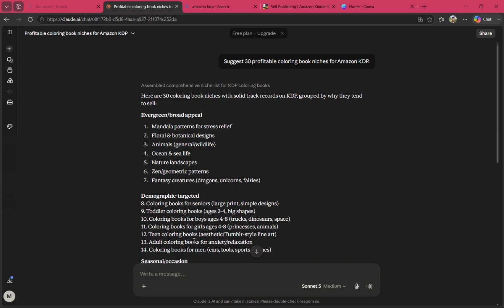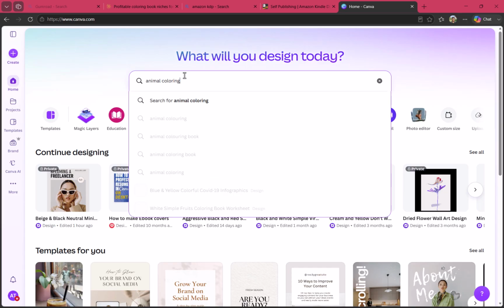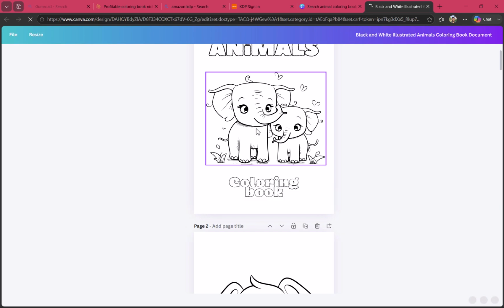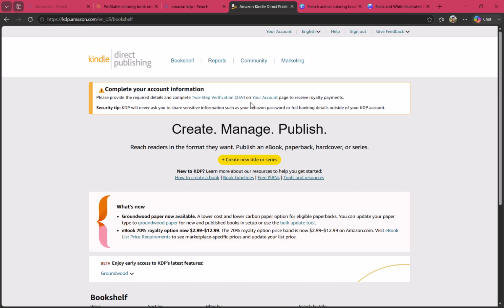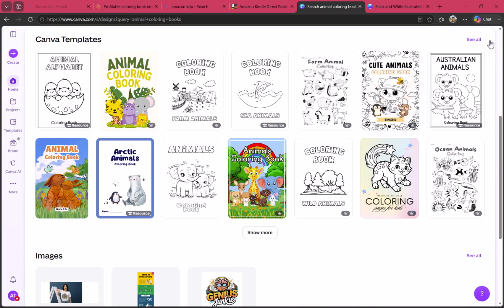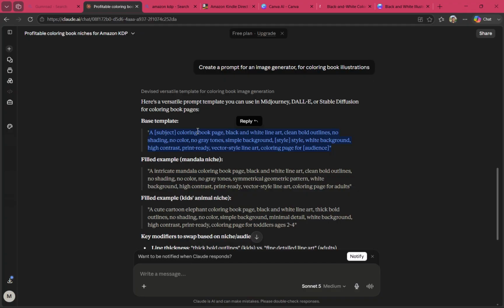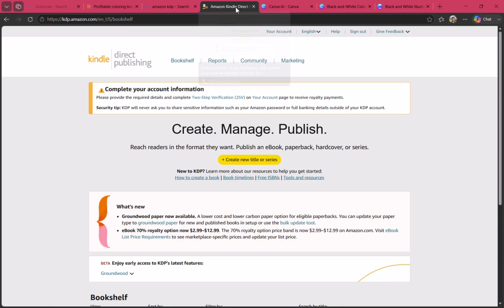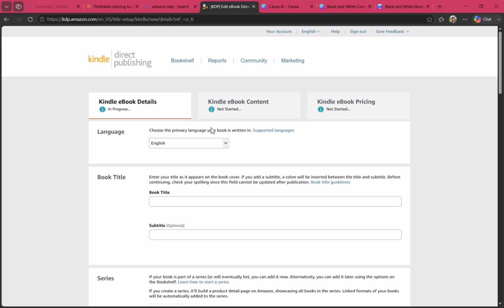How to Make & Sell Coloring Books on Amazon Using Ai Tutorial (2026 with Examples)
Want to make and sell coloring books on Amazon using AI in 2026? This tutorial walks you through the entire process, from generating pages to publishing correctly, with real examples.

In this video, I show you exactly how to create an AI-generated coloring book and publish it on Amazon KDP the right way in 2026. I cover choosing a profitable coloring book niche, generating consistent line art with AI image tools, and why treating AI output as a first draft, not a finished product, matters: cleaning up messy lines, fixing anatomy issues, and making sure every page has consistent line weight before it goes to print.

I also walk through KDP's AI disclosure requirement in detail, since this trips up a lot of new publishers. Amazon requires you to disclose AI-generated images and interior content during upload, and skipping that step can get your book removed or your account flagged, even though the disclosure itself is only internal and isn't shown to buyers.

I cover formatting your interior file correctly, sizing your trim and margins for print, designing a cover that stands out in a crowded category, and setting pricing and royalties that actually make sense for low-content books. By the end, you'll have a complete, compliant coloring book ready to publish.

⏱️ TIMESTAMPS
0:00 Building Passive Income with AI Coloring Books
0:30 Finding Profitable Niches Using Claude
3:21 Generating Custom Illustrations with AI
5:20 Finalizing and Publishing Your Book on KDP